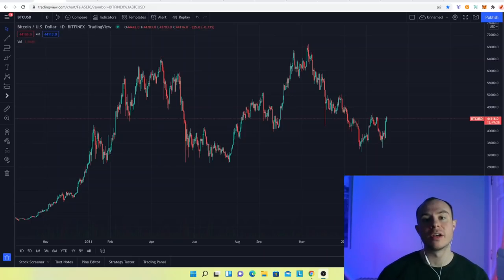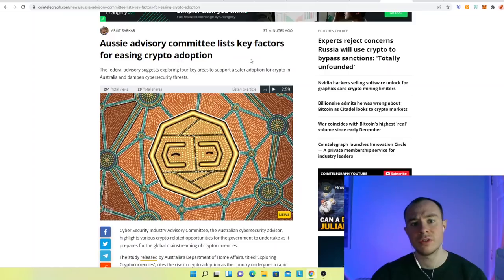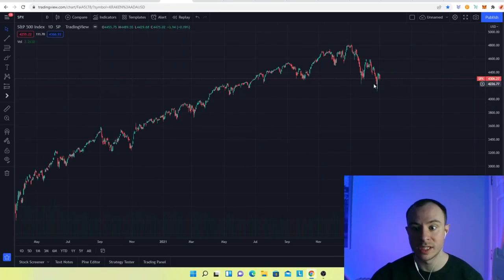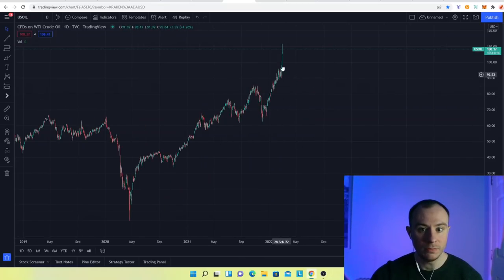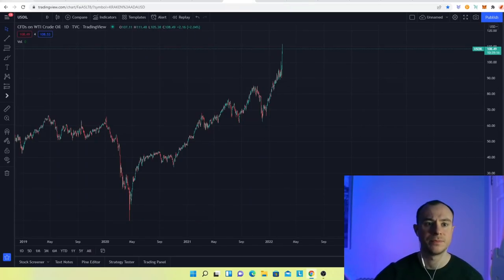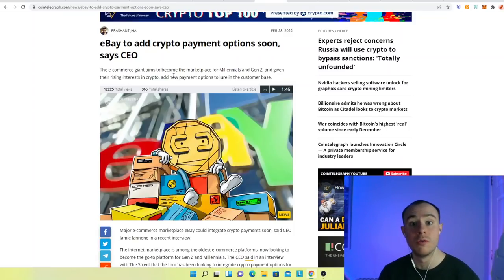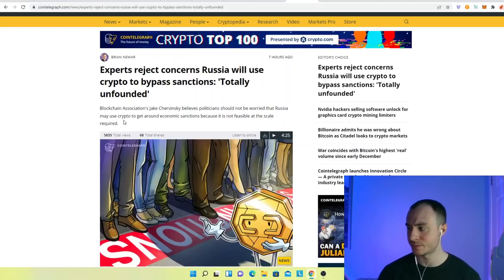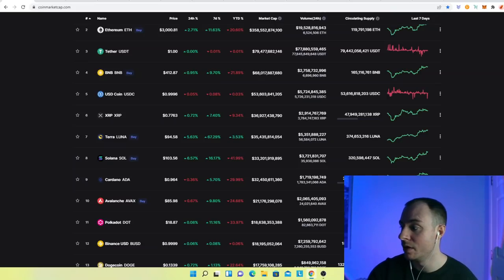Crypto Market Update: eBay To Accept Crypto Payment! Potential W Double Bottom For Bitcoin? Volume!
Welcome back guys! Today We WIll Be Diving Into the Crypto market A lot going on, macroeconomic events and more!!

Hey guys Our Cardano Stake Pool Is Now Live! we are now also on daedalus wallet too!  If you don't know how to stake we have a video called how to stake cardano we produced yesterday please make sure you are delegating your ADA through the correct and official wallets! The Name of the pool is ALLIN. Happy staking! with that said enjoy the video that I have for you today!

Our Cardano Stake Pool Name: ALLIN

 BITCOIN BTC CARDANO ADA ETHEREUM ETH SOLANA SOL POLKADOT DOT CRYPTO CRYPTOSPACE CRYPTOCURRENCY BLOCKCHAIN FINANCE TRAIDING CHARTS TA MONEY ELLIOT WAVE THEORY ROCKETS MOON VECHAIN XRP RIPPLE VECHAIN CHAINLINK